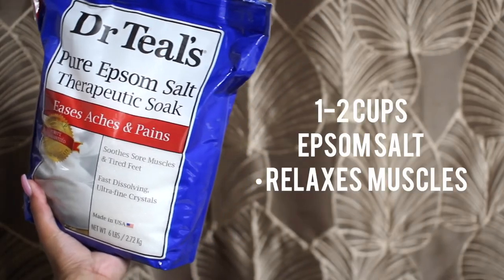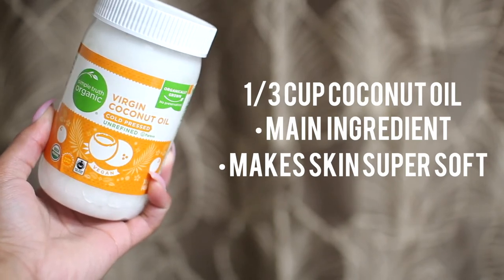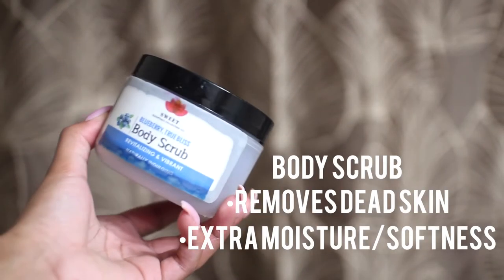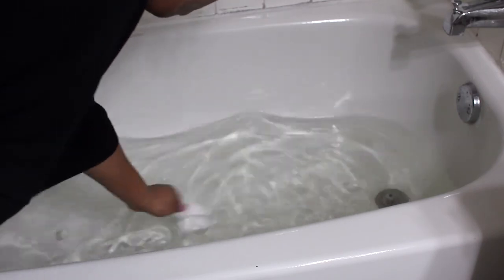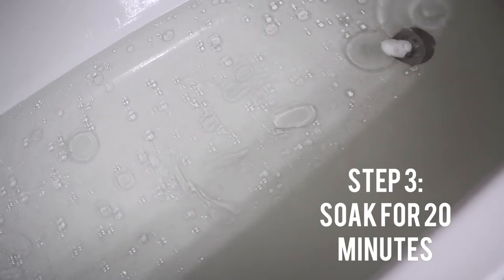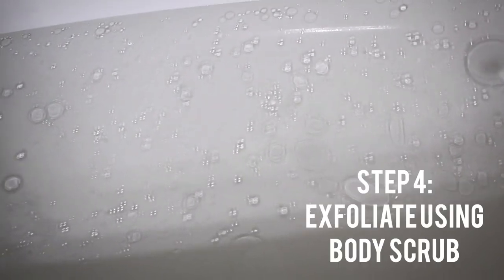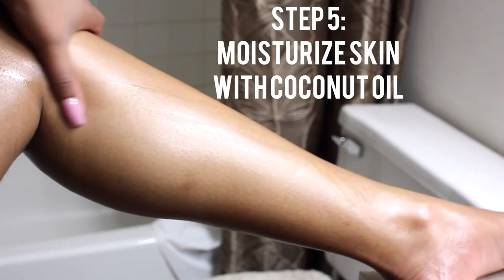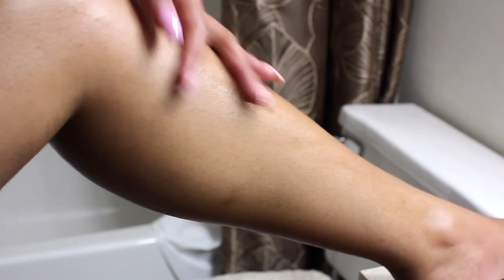How To Get SUPER SOFT Skin With A COCONUT OIL Bath! | Self Care Tips | SimplyBriannaB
Hey y'all! In this video, I'm showing you how to get super soft and smooth skin by taking a coconut oil bath. Follow these steps and you will be smooth in no time!

What I Used:
1 Cup Epsom Salt
A Few Drops of Sweet Almond Oil
1/3 Cup of Coconut Oil (Cold Pressed, Unrefined)
Sweet Essentials Collection Body Scrub (Blueberry True Bliss)

INSTA simplybriannab
PINTEREST simplybriannab
TWITTER simplybriannab

Camera Gear Used:
○ Camera Body
○ Box Lights
○ Ring Light
○ Mini Tripod

My name is Brianna, and I'm a health beauty and lifestyle influencer who is here to motivate the women of my community to always seek to better their lives! My goal is to teach and introduce different concepts in order to inspire. Please enjoy the hair tutorials, vlogs, manifestation videos, and everything in between